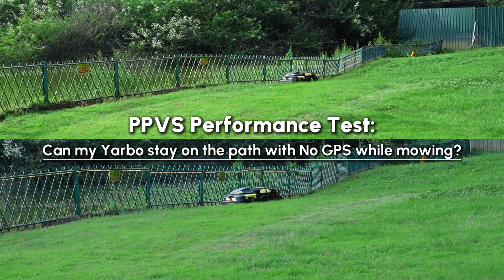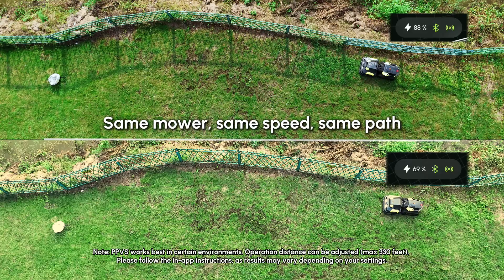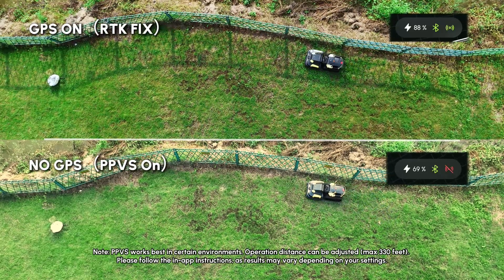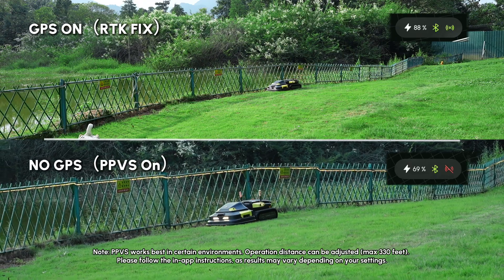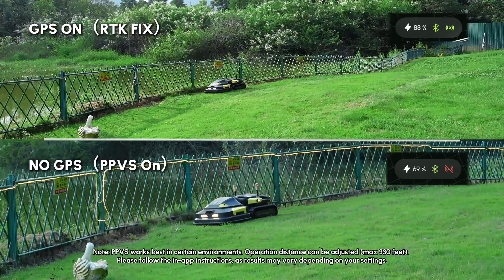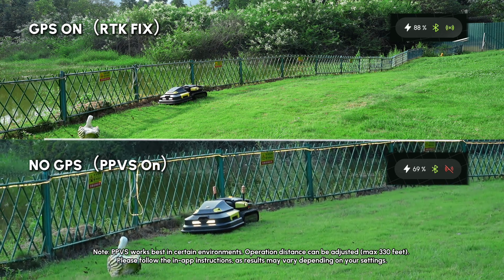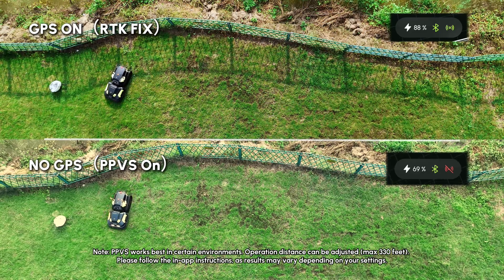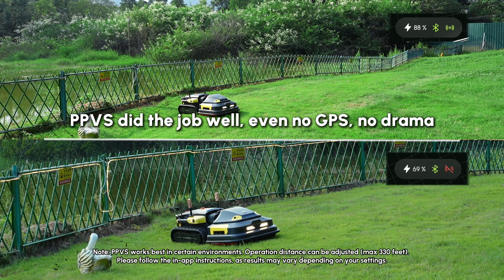No GPS? No Problem | Yarbo Lawn Mower Pro Extreme Edge Test with PPVS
What happens when you take GPS away from an autonomous mower? 🤔
In this extreme test, we blocked Yarbo’s GPS antenna with aluminum foil—completely cutting off satellite signal. The challenge: mowing along the edge of a lakeside backyard. 🌊
Thanks to Yarbo’s PPVS (Precise Positioning Vision System)—a fusion of RTK-GPS, Computer Vision, ODOM, and IMU—the mower stayed steady and precise, even without GPS.
⚙️ Note: PPVS works best in certain environments. Operation distance can be adjusted (up to 330 ft). Results may vary depending on your settings.